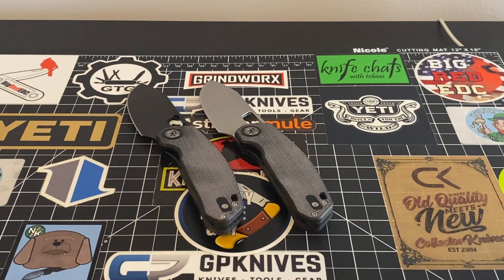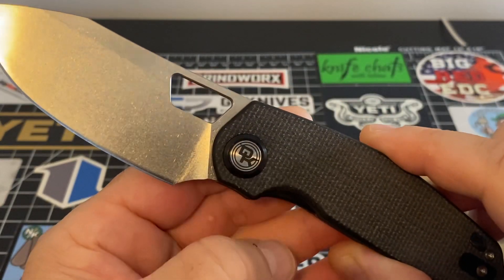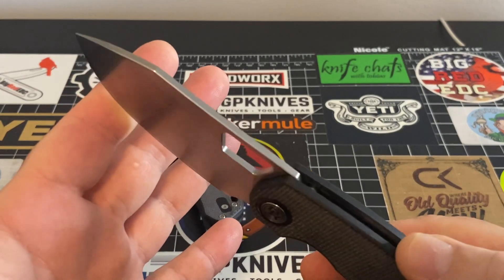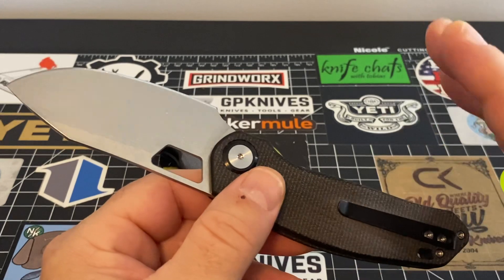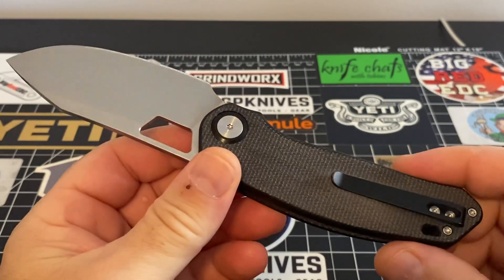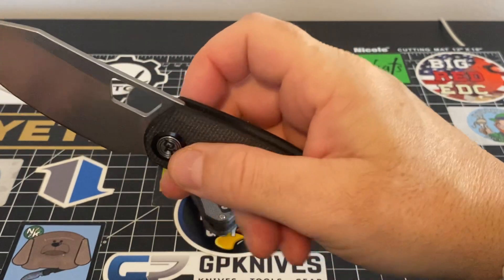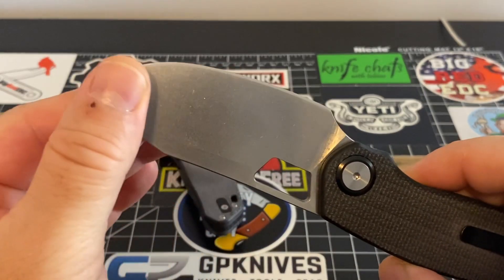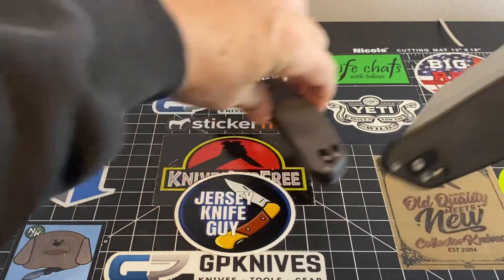My final review on the Divo Knives Growler!!! 🐯